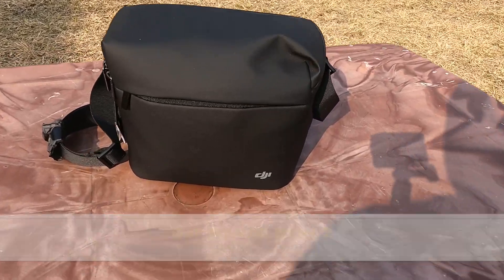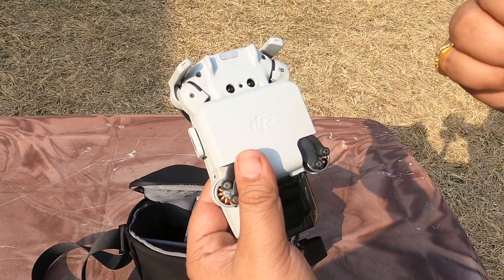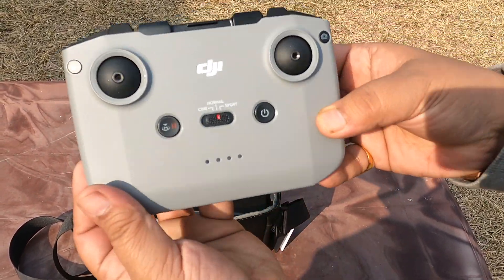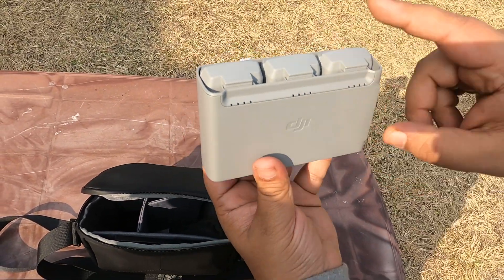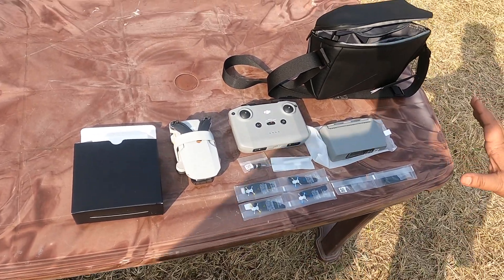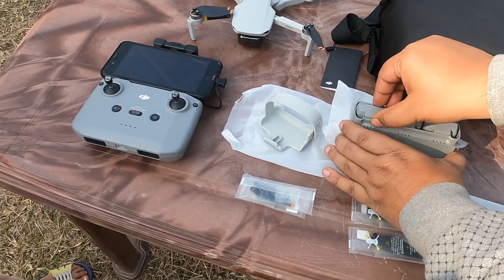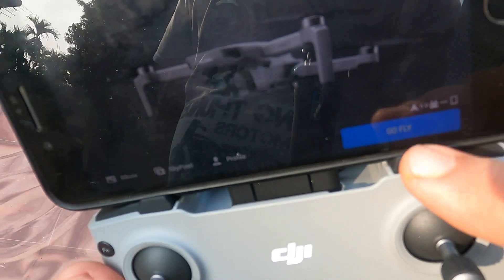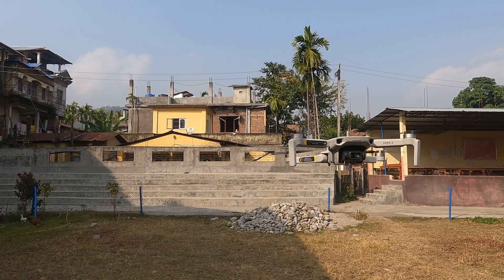DJI Mavic Mini 2 Unboxing & First Flight HD 1080p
Drone specifics for beginners